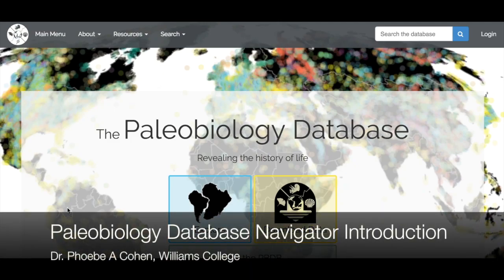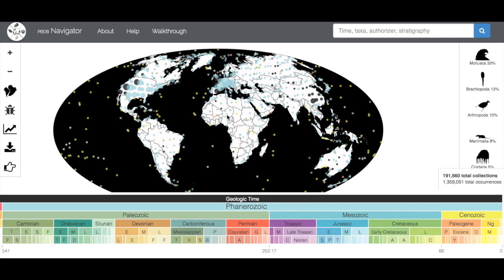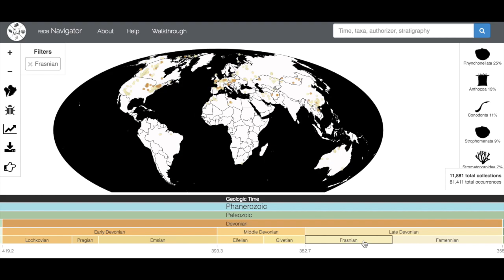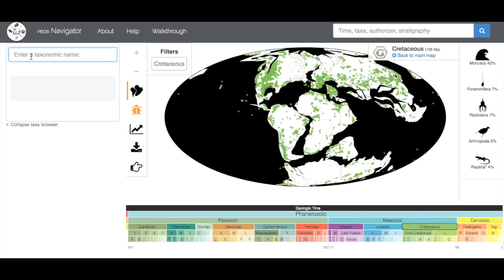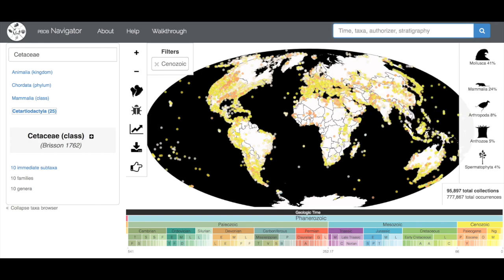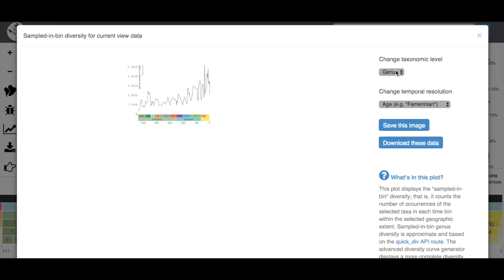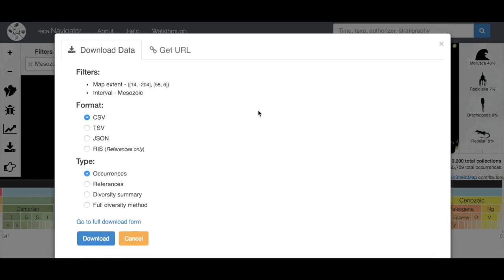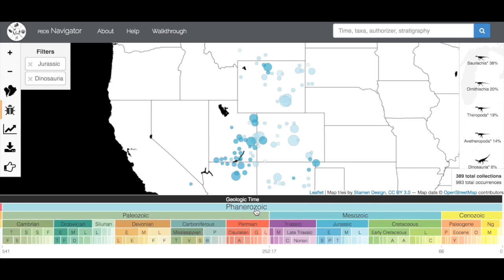Paleobio Database Navigator Intro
An introduction to the Paleobiology Database Navigator